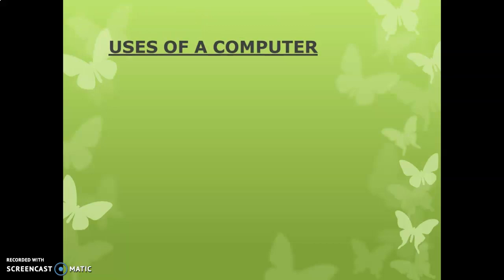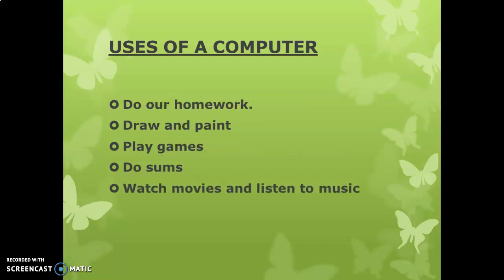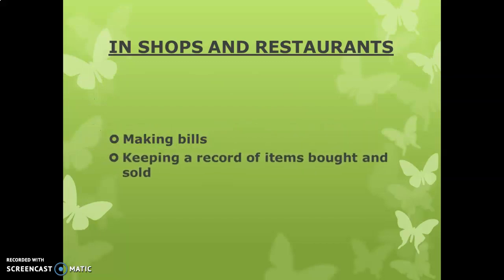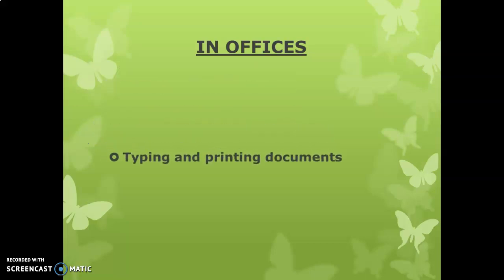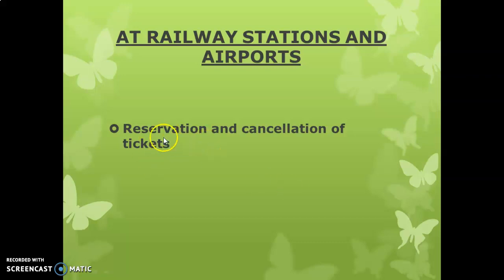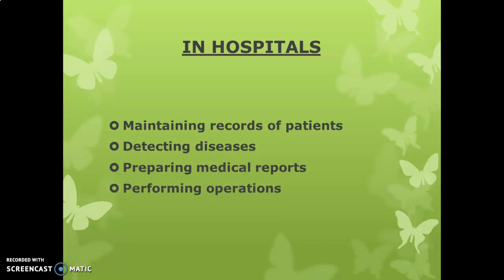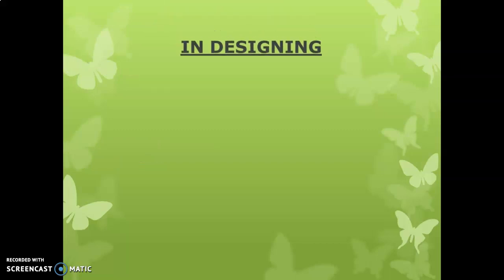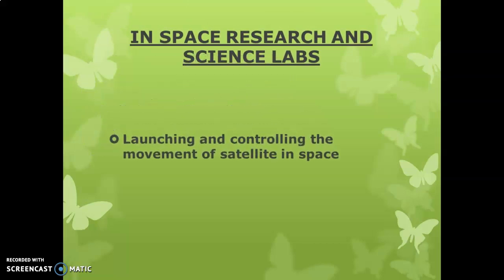Chapter 2 Role Of Computers Part 1